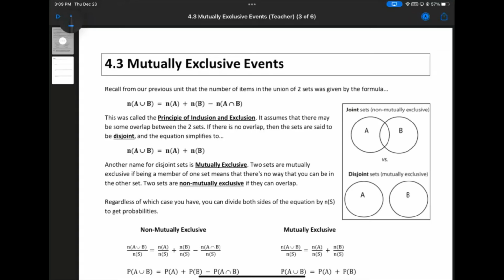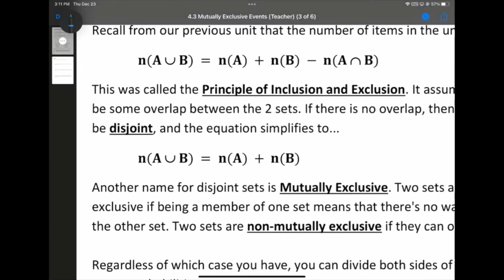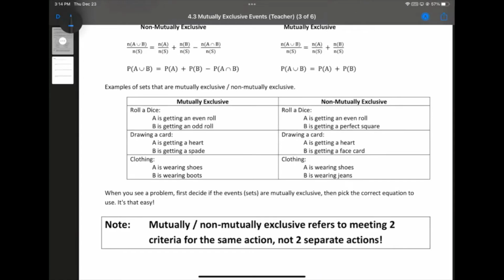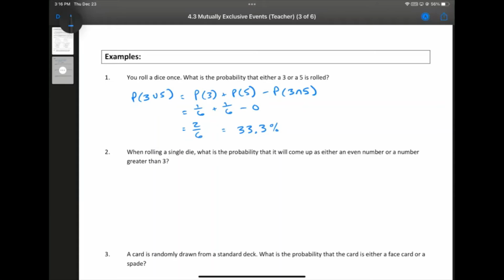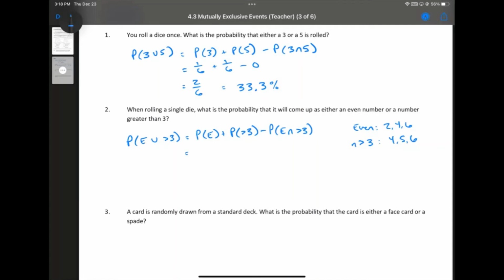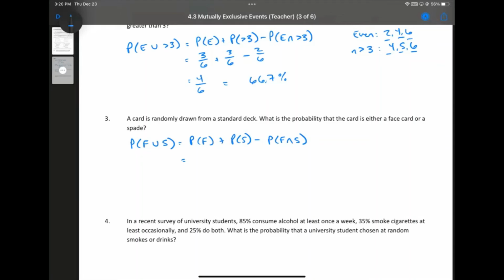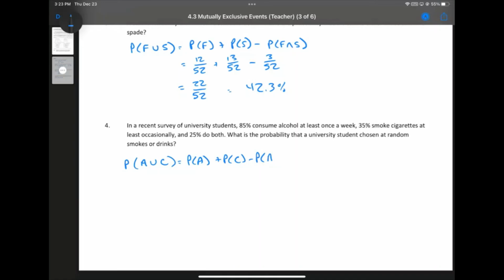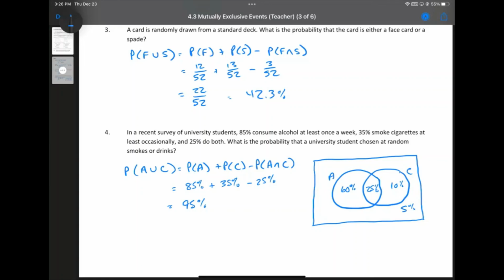6.3 Mutually Exclusive Events (Math with Mr. Ray)